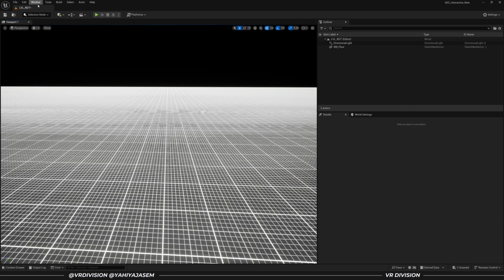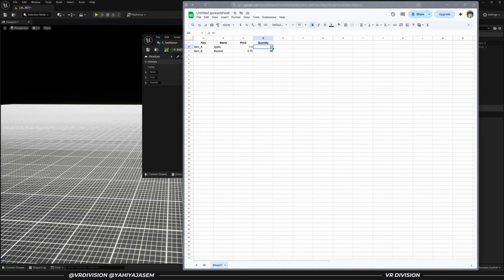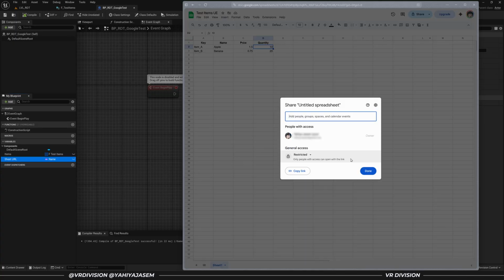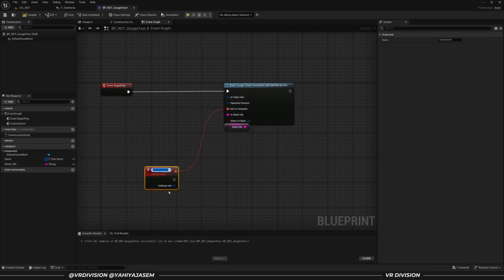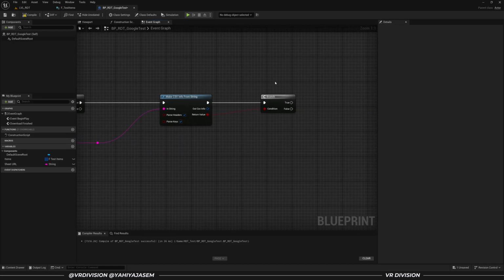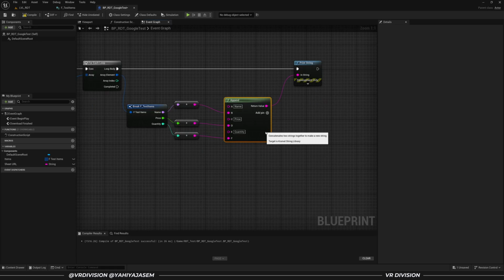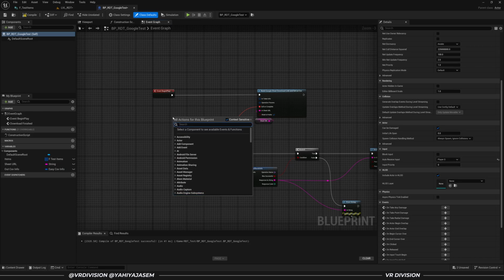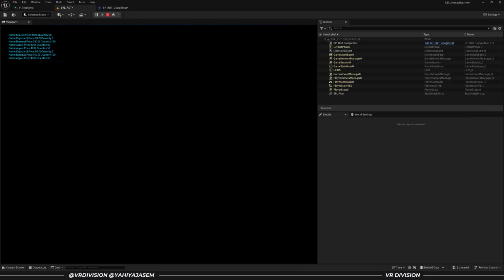30.1 RDT - The Basics